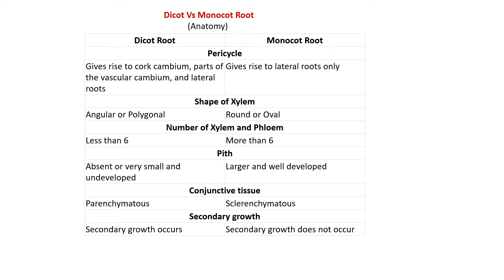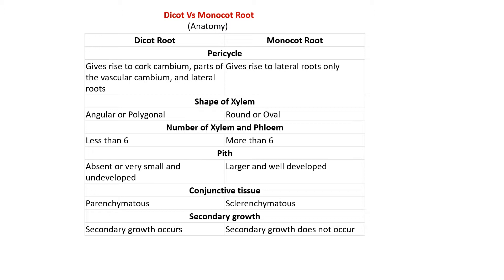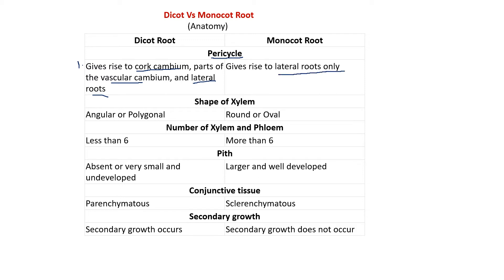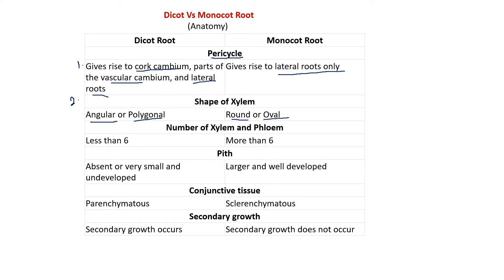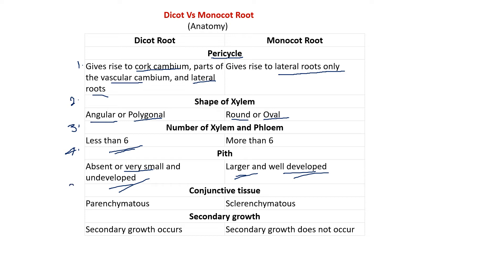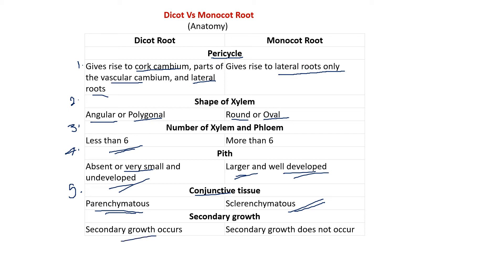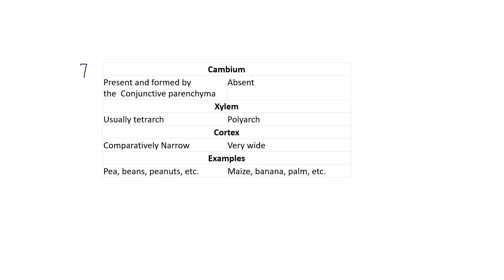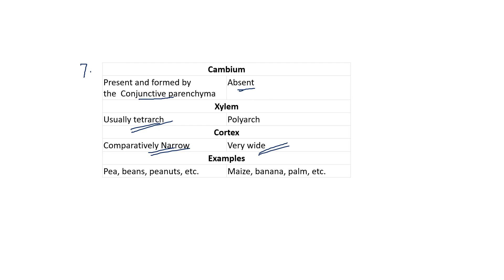Differences Between Monocot and Dicot Root anatomy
By Dr. Shoib Ahmad Baba
Lecturer BHSS Lone Harie